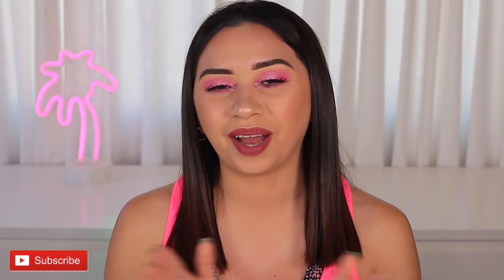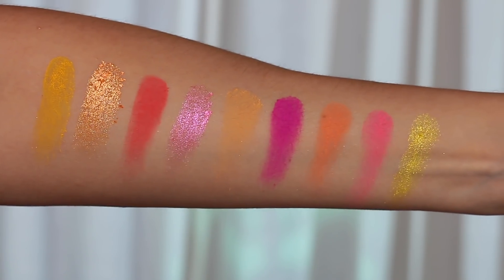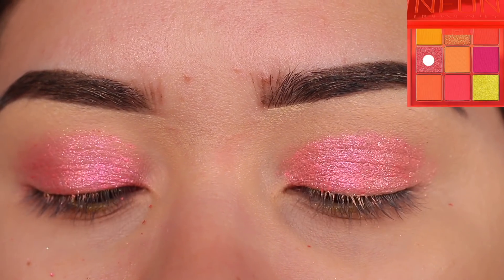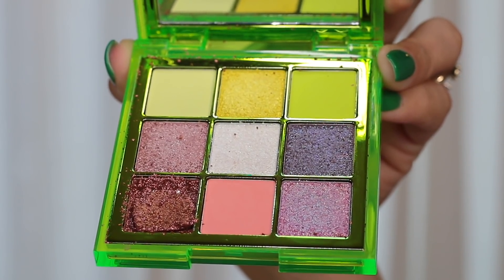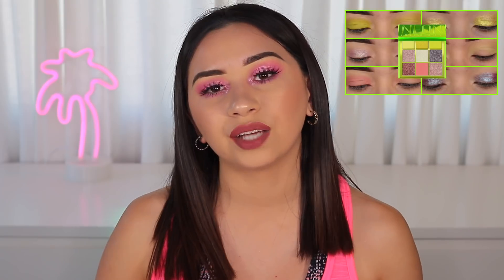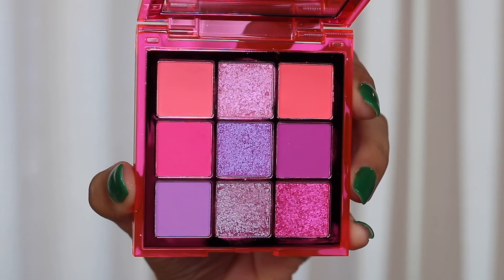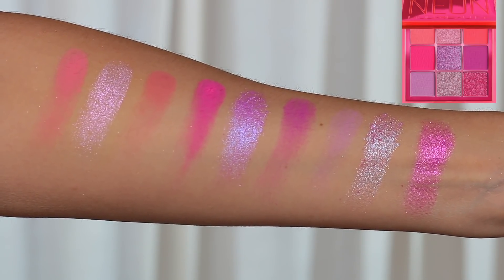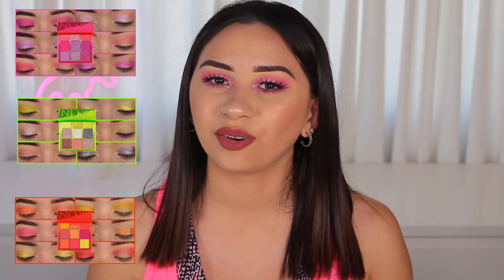Huda Beauty Neon Obsessions REVIEW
Huda Beauty Neon Obsessions palettes REVIEW!! I wanted to use these a bit + eye swatch them before doing my review, so, here it is! I hope this video helped you, lmk!

Huda Beauty Neon Obsessions Palettes: